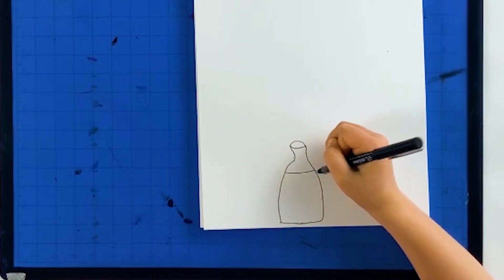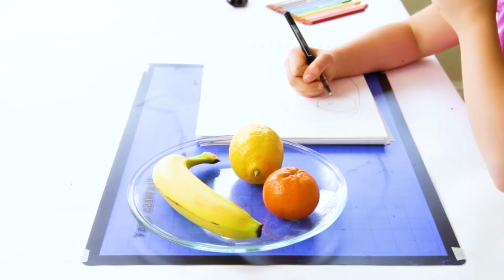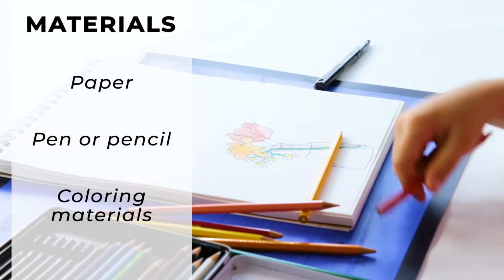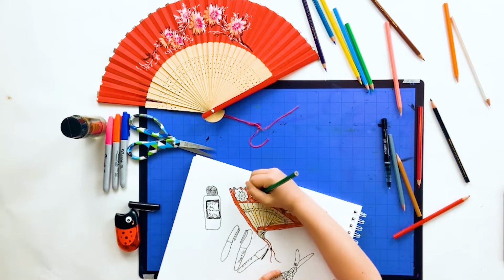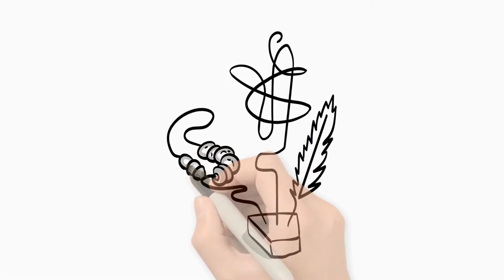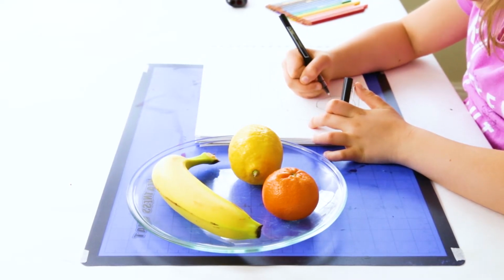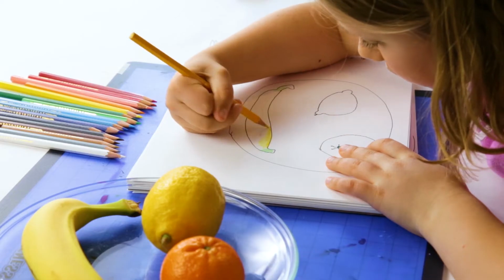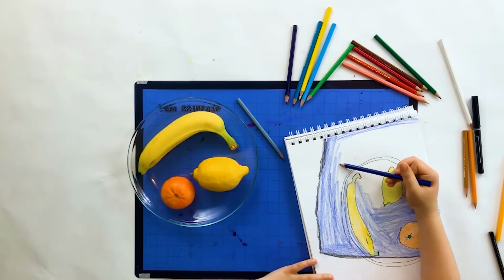How to Teach Kids to Draw | Easy Observational Drawing Idea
Observational drawing is a skill that can be acquired over time through practice and with the child's natural development.  Learn how to get started with this easy video tutorial!

Steps:
1. Choose an object to draw and set it in front of you (You may want to begin with something simple such as oranges and bananas, or you can also draw something you are excited about whether it's a favorite toy, a bouquet of flowers, or anything interesting from your house.)
2. Draw the major shapes of the object in front of you.
3. Once the basic shapes are drawn, draw the details you see in the object in front of you. Continue adding details until you are happy with your drawing.
4. You can color your drawing as well!

If you're interested to see all the art materials we love and use, checkout the Artful Parent Amazon store

🎁 This is one of the many kids art tutorial videos that we have inside the Kids Art Spot, our online art club for children and their families. If you'd like to do more easy and fun art activities, you can try the Kids Art Spot now RISK FREE here:

Besides lots of great art tutorial videos, there are drawing prompts for kids, holiday arts & crafts, simple art invitations, and an app to make it all extra accessible.